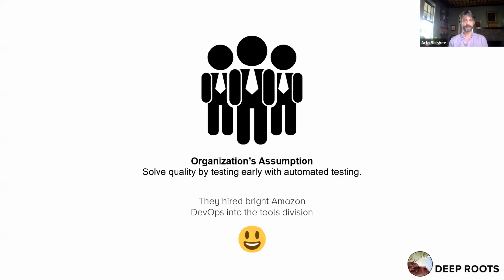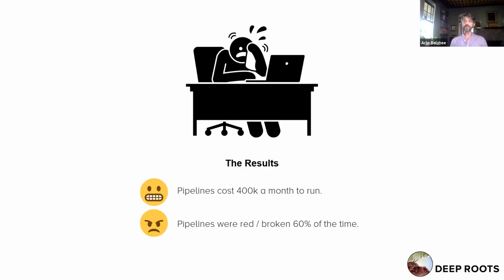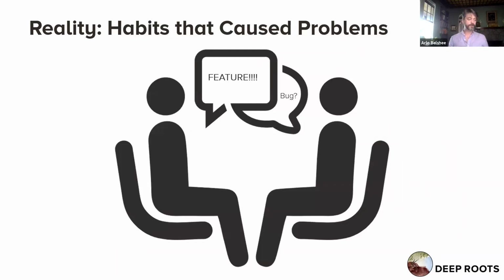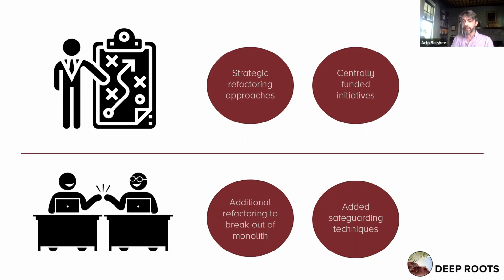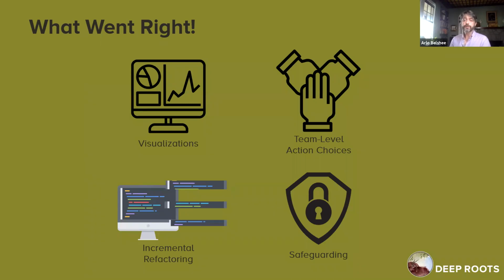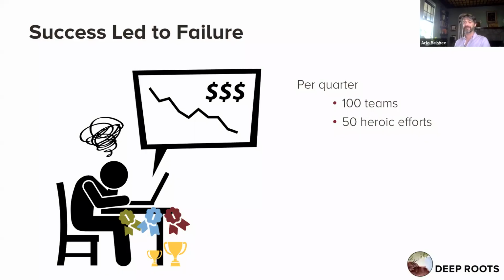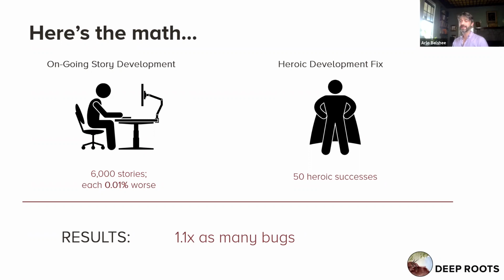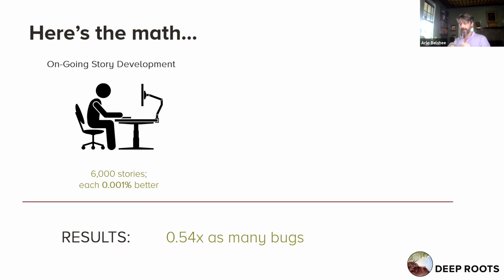A DevOps Failure Story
This failure story demonstrates how legacy code can bog down a company even in the best of alignment. Arlo Belshee demonstrates the challenges of modernizing your legacy system as it relates to your code and culture. He also discusses the small changes that made the biggest positive impacts.

This Agile in Action meetup recording shares the following elements:

1) Data visualizations (not visions or architectural roadmaps) are key to growing skills, revealing design flaws, and achieving build outcomes.

2) Safeguarding uses bugs to identify and address underlying causes without doing expensive data analysis.

3) Incremental refactoring techniques drive design changes that result in real immediate impact to system performance.